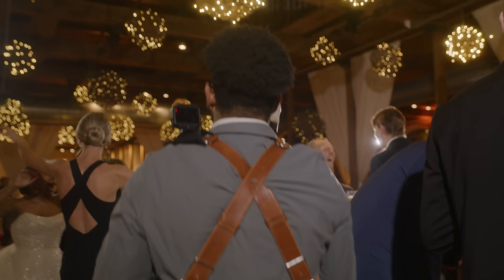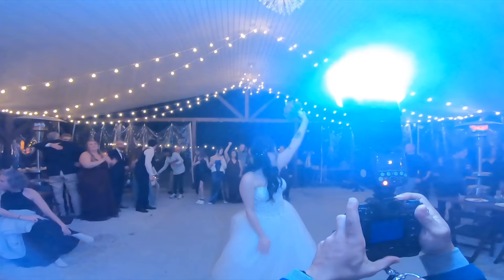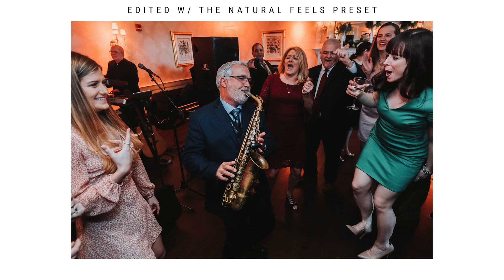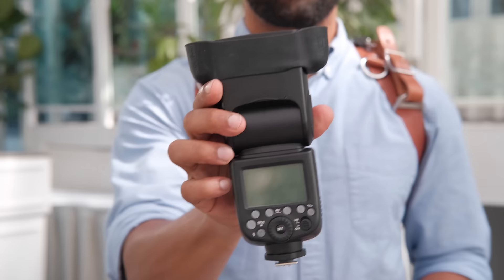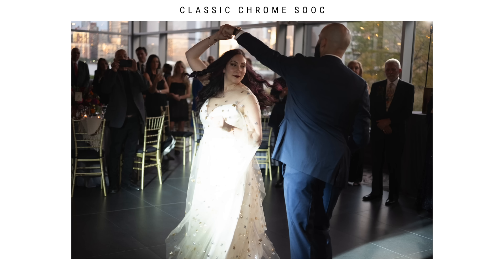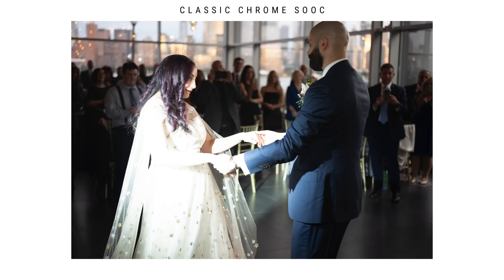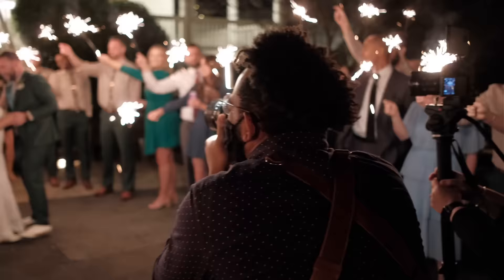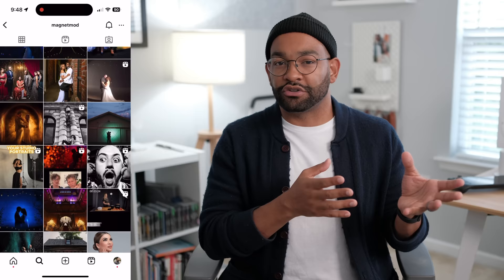IT'S NOT SCARY!! 5 Reception Flash Photography Tips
Wedding photography flash can be scary but I'm here to help with easy flash photography. Here are 5 reception flash photography tips to get you started with flash wedding photography.

Make sure you look like a professional photographer and build your website with Squarespace.

Video Index:

Flash Can Be Scary 0:00
Flash Modifiers 0:12
Don't Be Afraid to Raise your ISO 1:17
Off Camera Flash 2:48
Tell the DJ to Turn Off Some Lights 5:42
Use Continuous Lighting 7:42